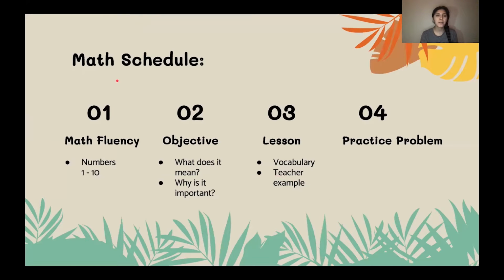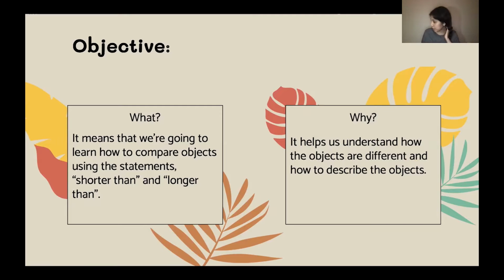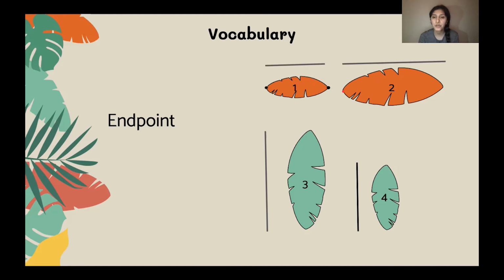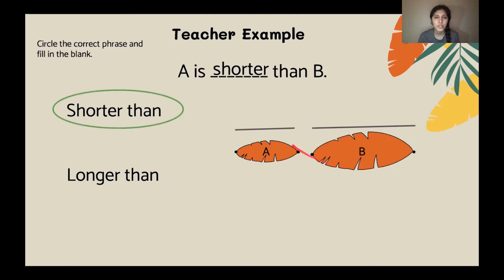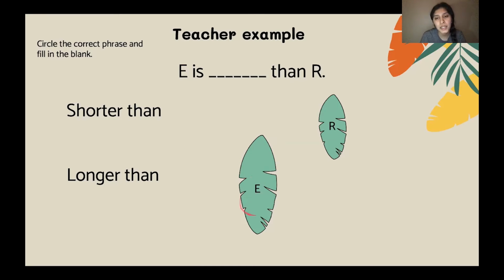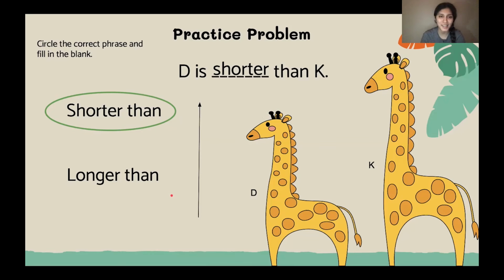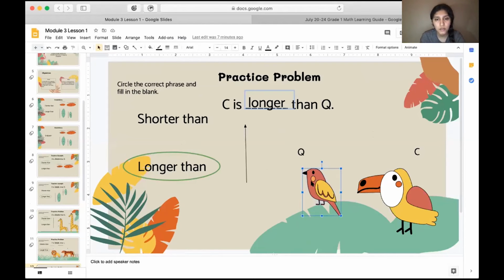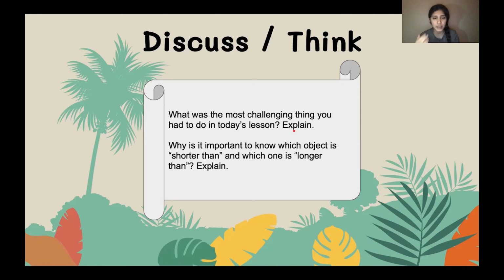Module 3 Lesson 1 | Grade 1 | Sun Devil Learning Labs